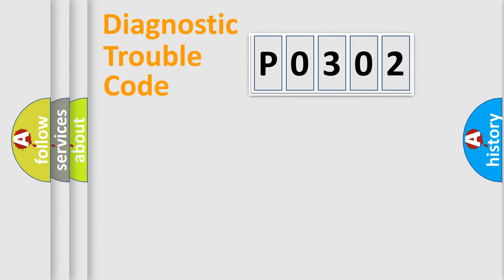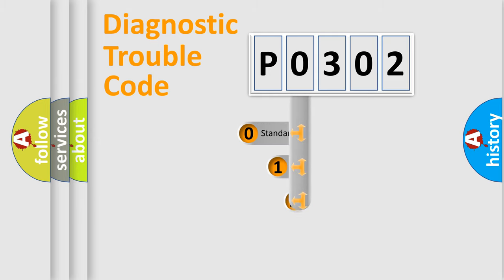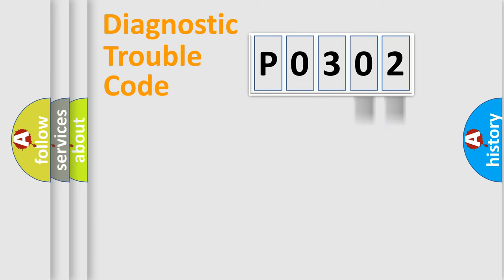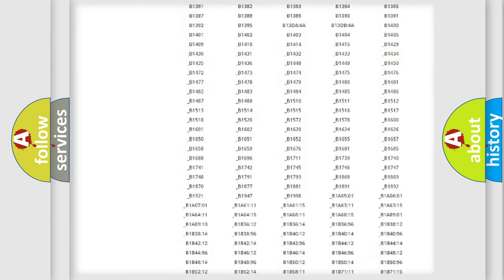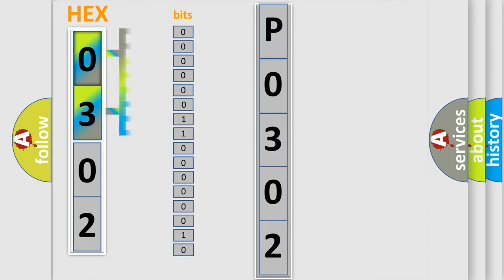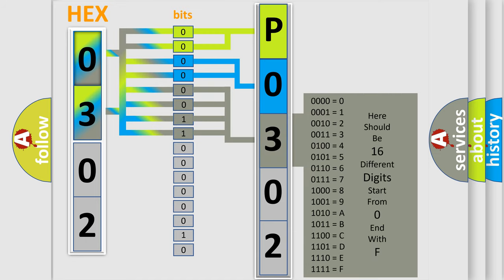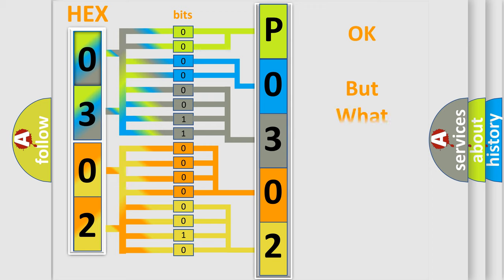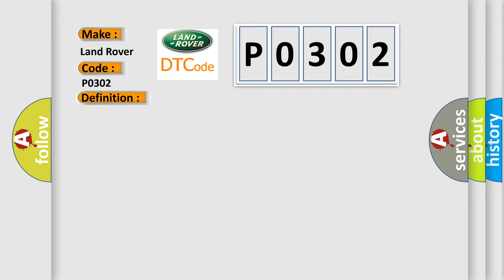DTC Landrover P0302 Short Explanation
Contents:
0:21 Basic DTC analysis according to OBD2 protocol standard.
1:48 Insight into programming
2:58 A diagnostically understandable description of the Diagnostic Trouble Code
3:05 Basic error definition

Make
Land Rover
Code
P0302
Definition
Cylinder 2 misfire detected
Description
Excess emissions level of misfire detected on cylinder No2